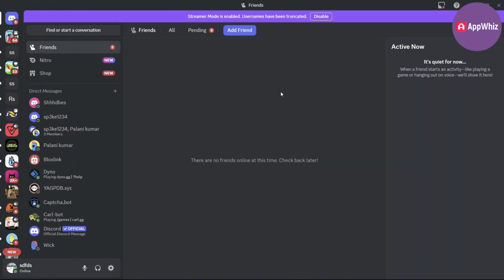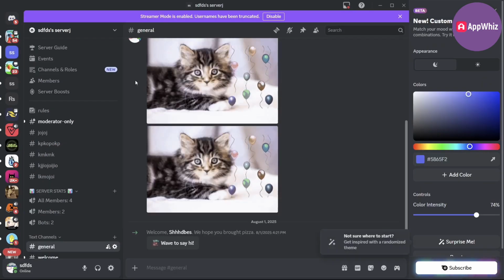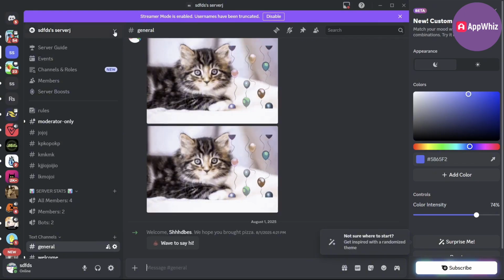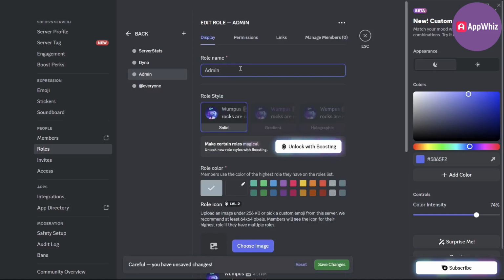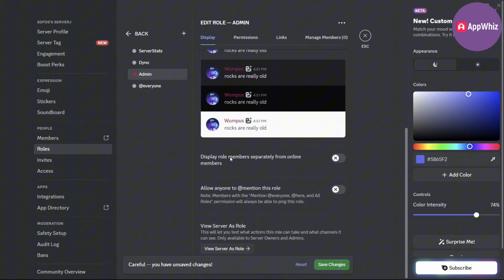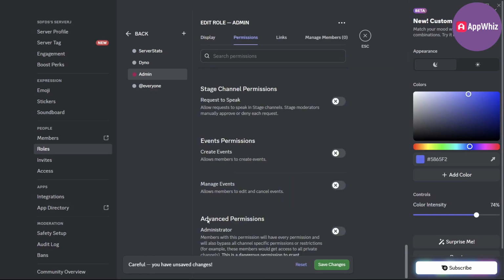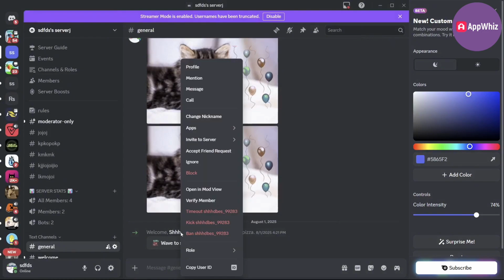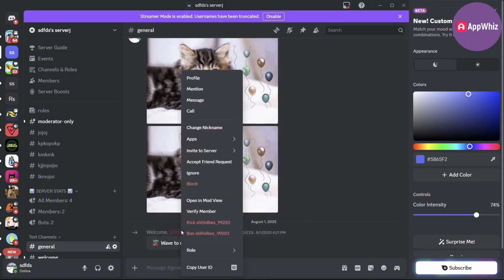How to Make Someone an Admin on Discord (Step-by-Step)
Want to know how to make someone an admin on a Discord server? In this video, I’ll show you how to give admin permissions on Discord step by step, using server roles. This works on both PC and mobile.

If you’re the server owner and need to grant admin access to a member, this guide walks you through creating an admin role, enabling administrator permissions, and assigning the role correctly.

✅ What you’ll learn in this video:

How to make someone an admin on Discord

How to create an admin role on a Discord server

How to enable administrator permissions

How to assign and remove admin roles

Discord admin setup for PC and mobile

⚠️ Only the server owner can grant admin privileges.

⏱️ Chapters

00:00 – Open Discord Server Settings
Access your server settings as the server owner.

00:35 – Create an Admin Role & Enable Permissions
Set up a role with administrator privileges.

01:00 – Assign Admin Role to a Member
Give or remove admin access from users.

💬 Comment if admin permissions worked